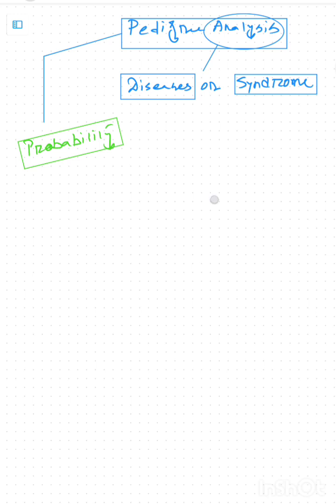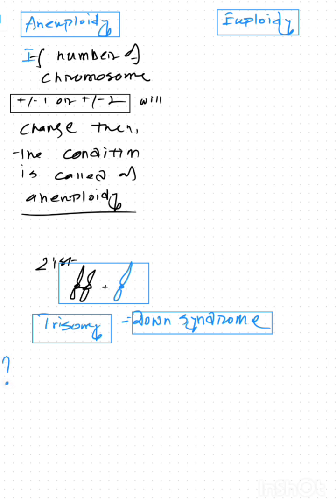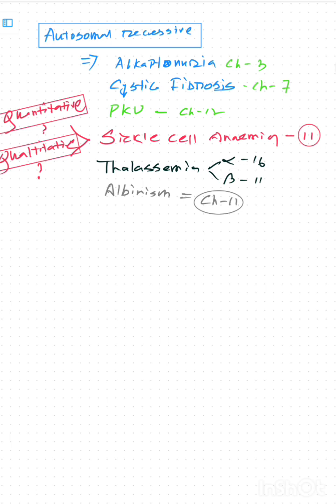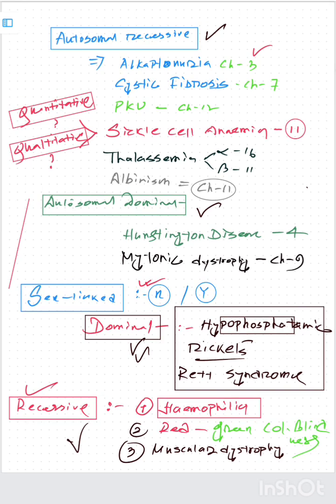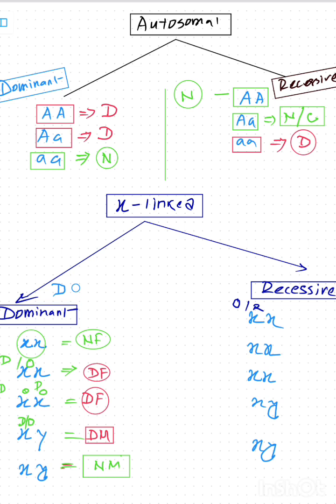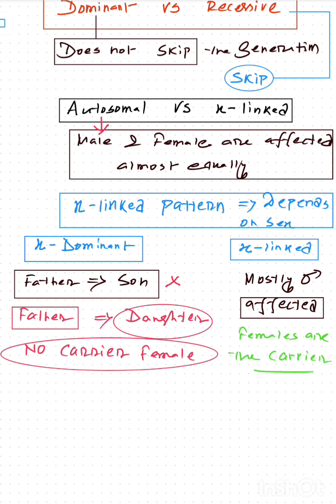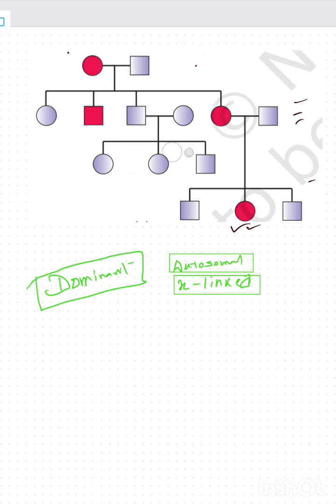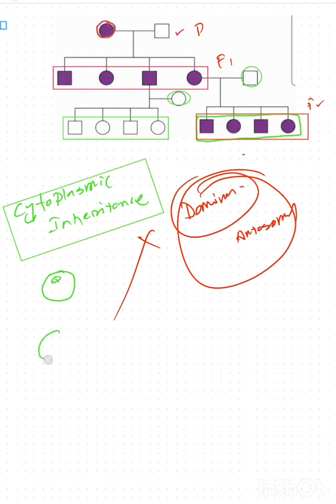Pedigree Analysis Class 12(Genetics)